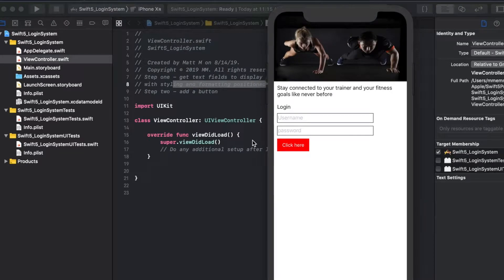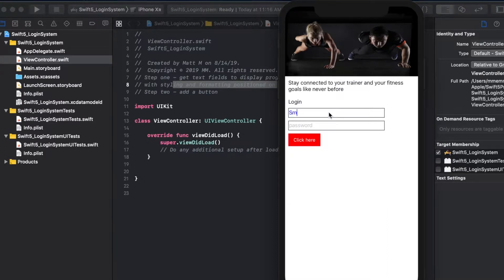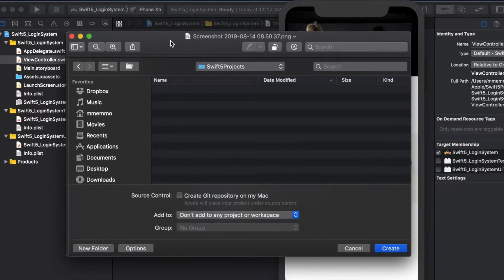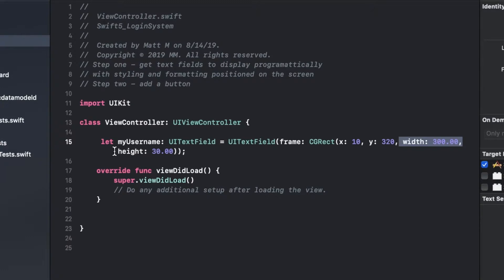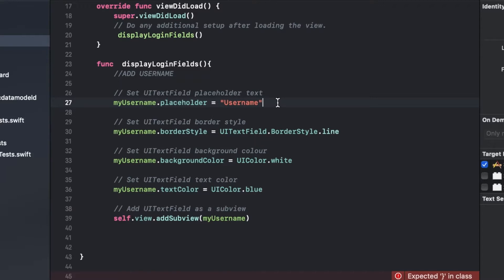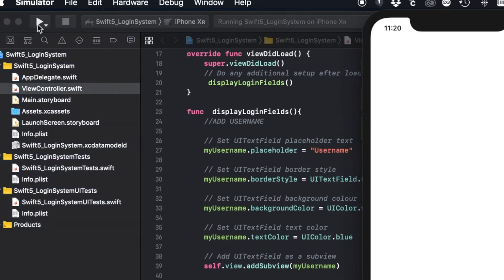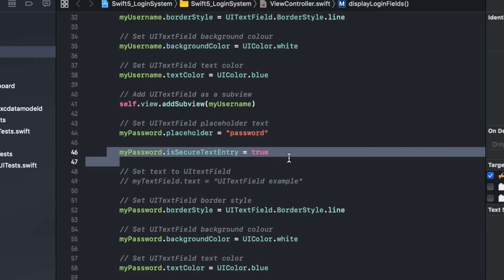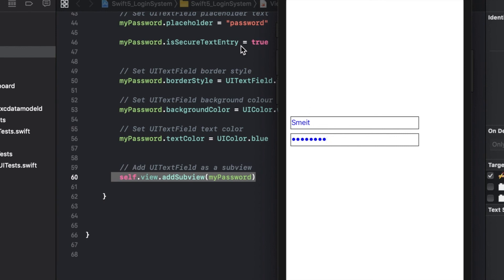UITextField Programmatically in Swift 5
How to create text fields with code instead of the storyboard in Xcode. This gives you greater control over everything. Swift 5 and Xcode 10.3. Code